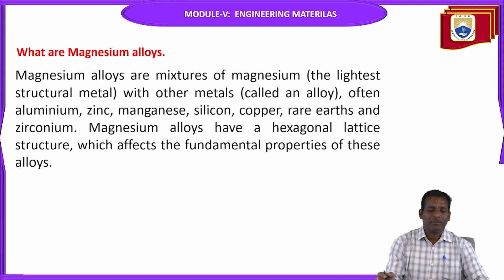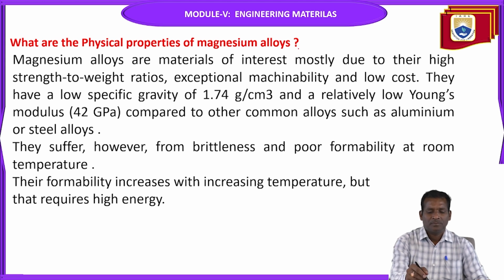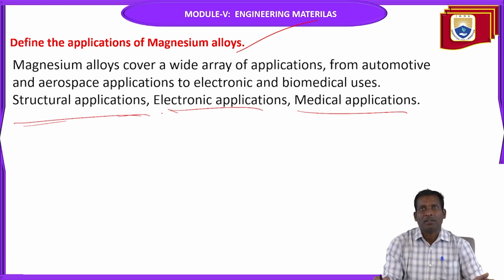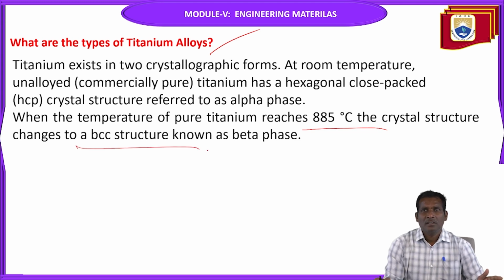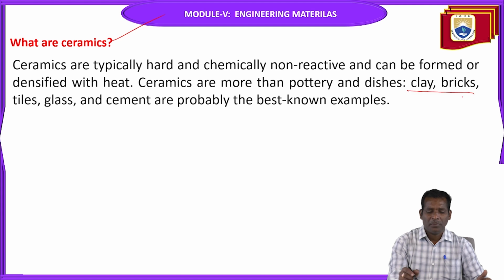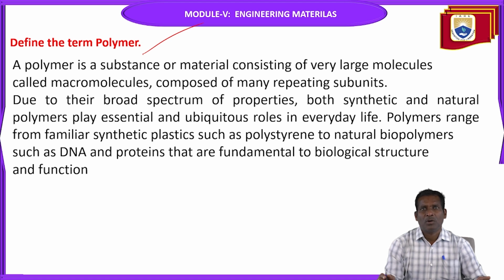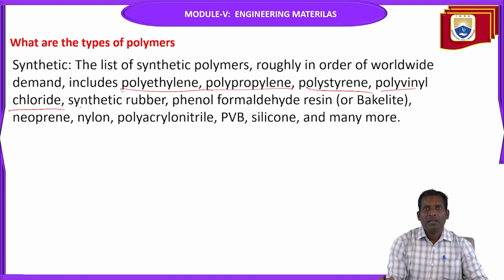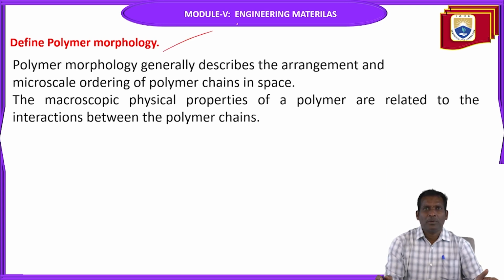Definition and Terminology of Engineering Materials by Dr. GVR Seshagiri Rao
Definition and Terminology of Engineering Materials by Dr. GVR Seshagiri Rao | IARE

Telangana, India.